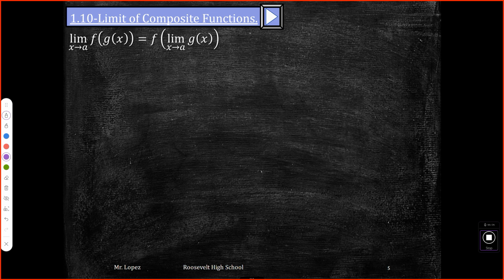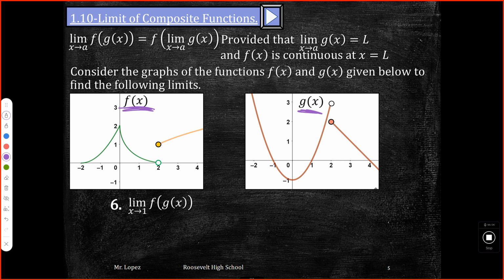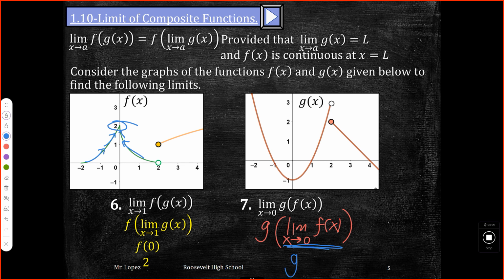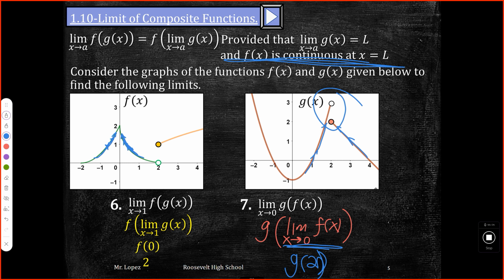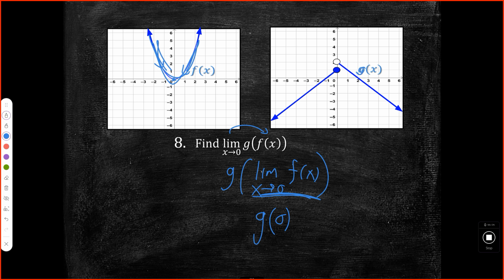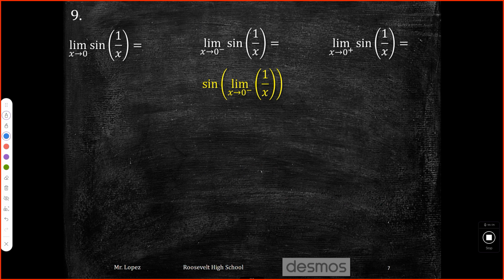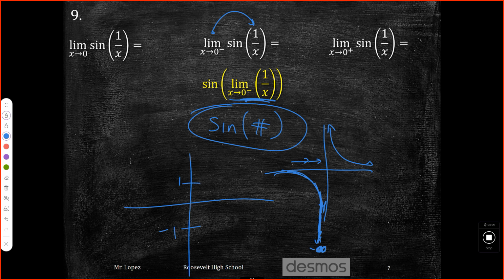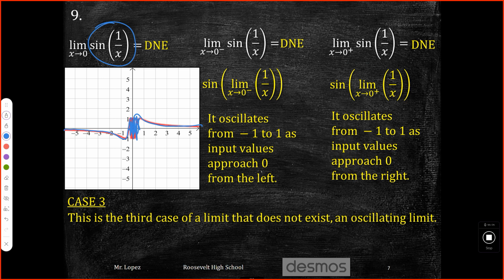Lesson 1 10B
Limit of composite functions where the functions are not continuous